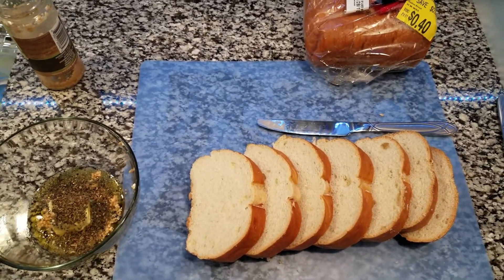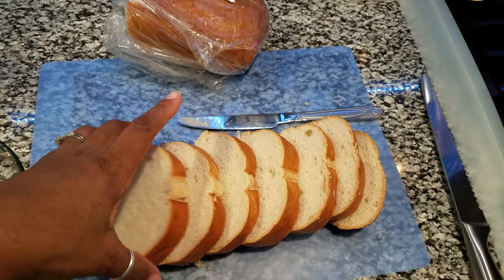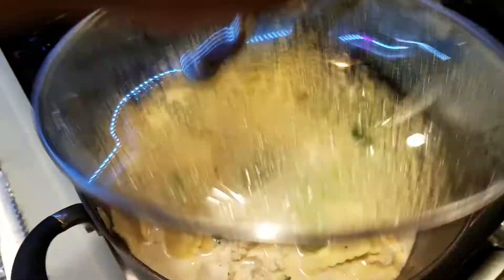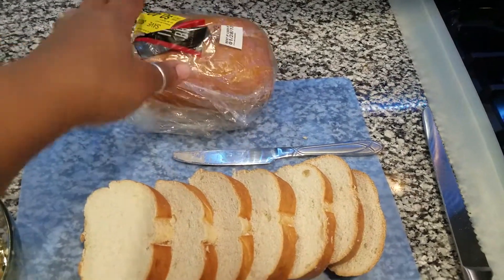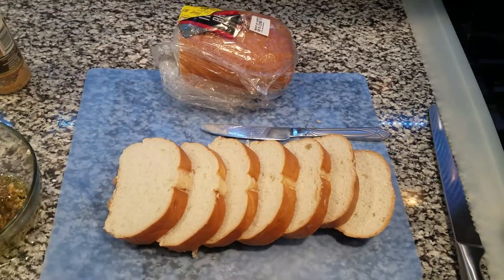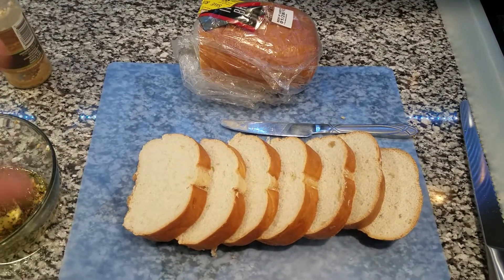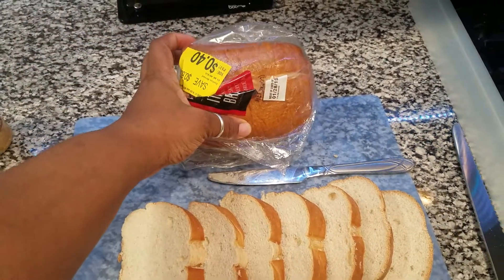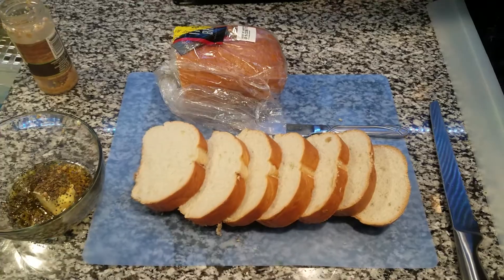CPR's Frugal Cooking Tip (Garlic Bread)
Here is a great way to save money on garlic bread!

To send me any love  mail
please send it to: